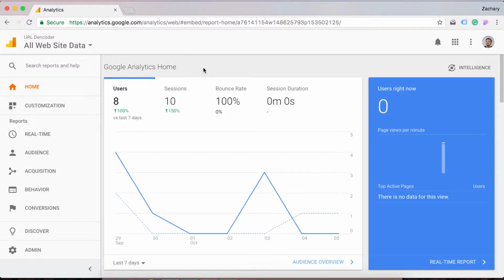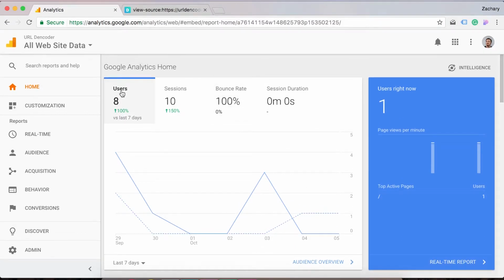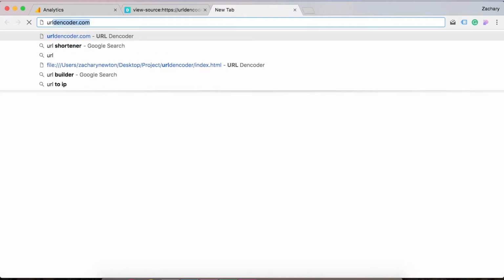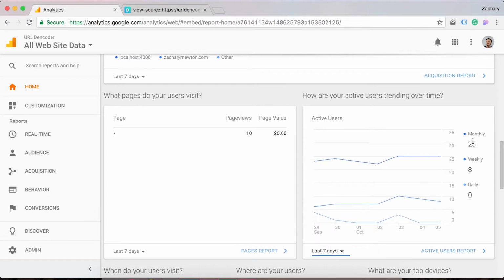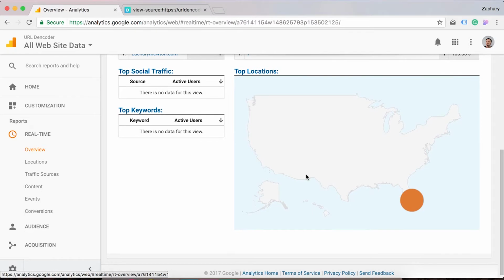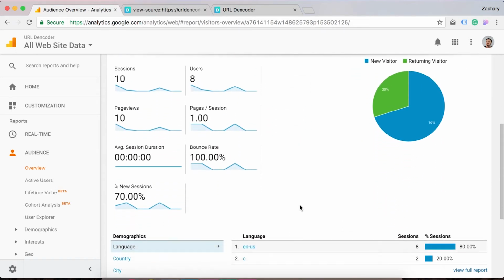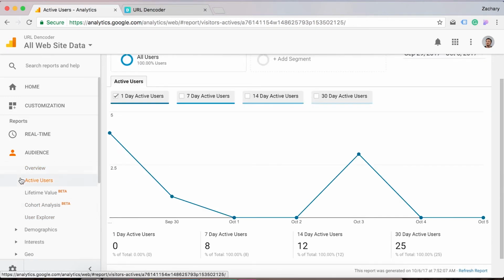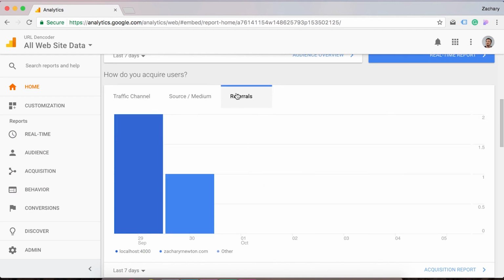Google Analytics - A Basic Overview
You have been asking for it, so today is the start of this new series "Google Analytics". Any questions you have regarding Google Analytics that I can answer, I will answer and place them right here. I hope you enjoy this new series :)

Be sure to comment any questions you have regarding Google Analytics and I will get to your question as soon as I can!